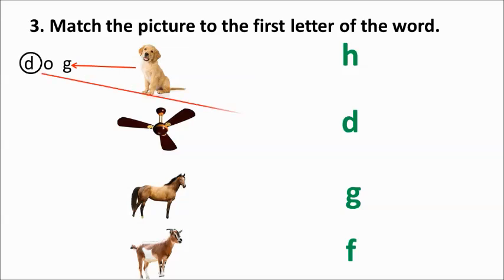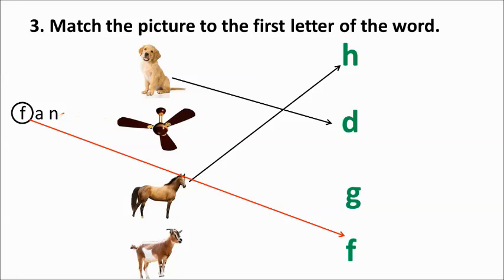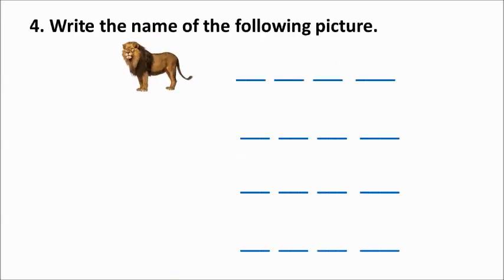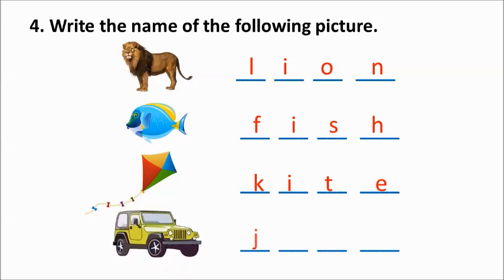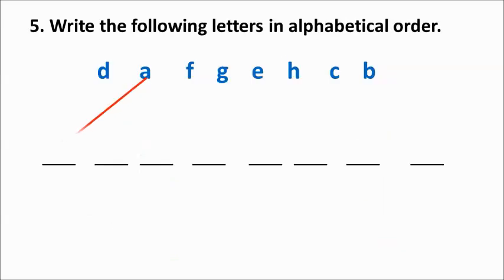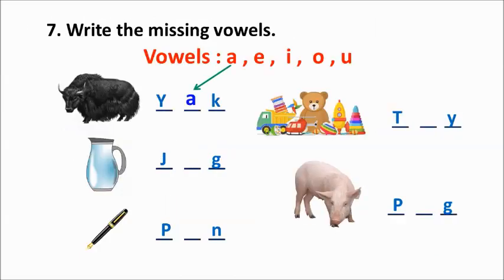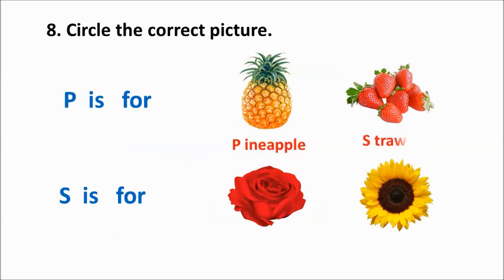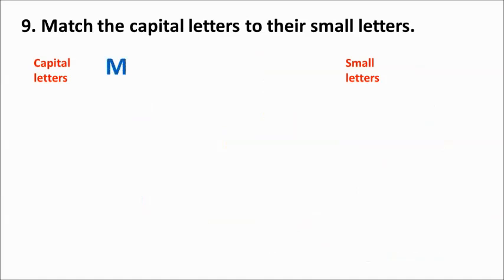English question papers for LKG | Latest 2020 sample papers | How to help teachers to make question